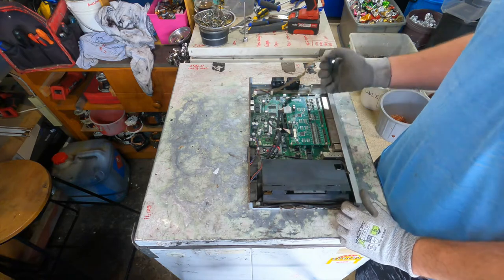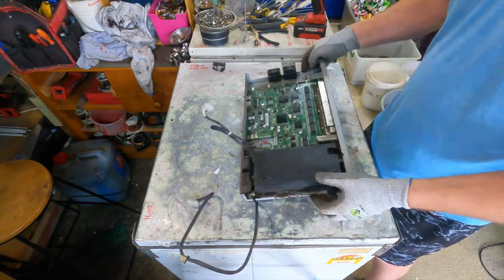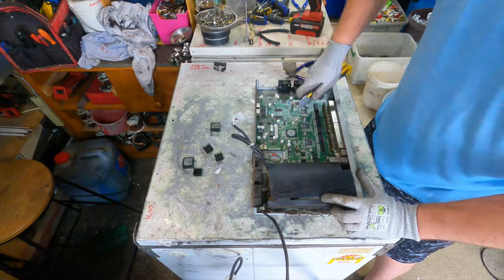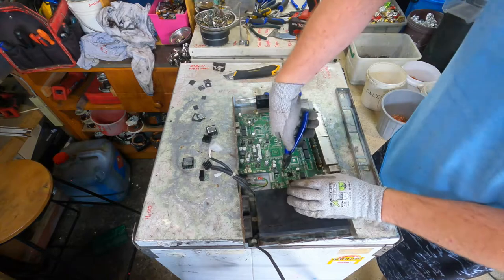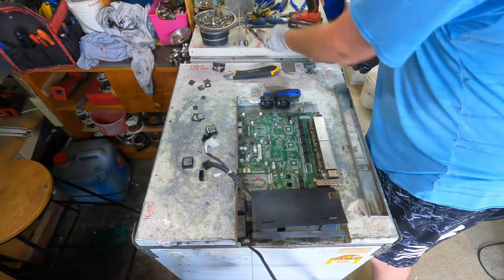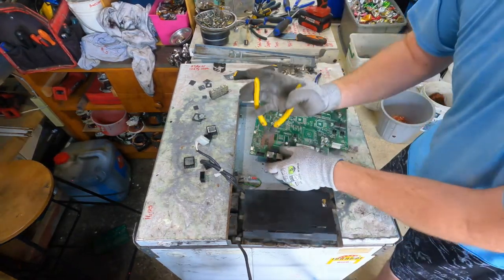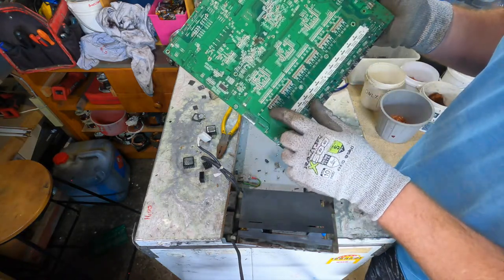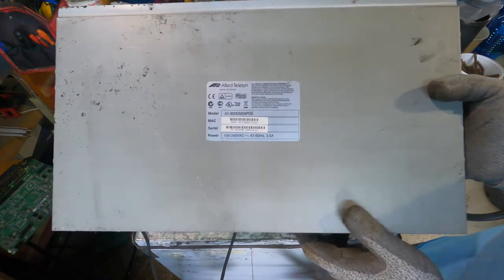Ethernet Power Switch Scrap Out - Scrap Breakdown - Metal Recovery - Metal Recycling